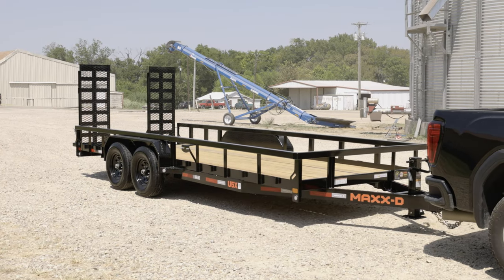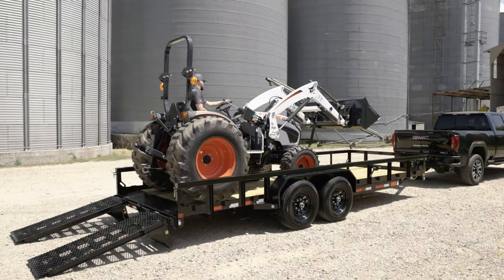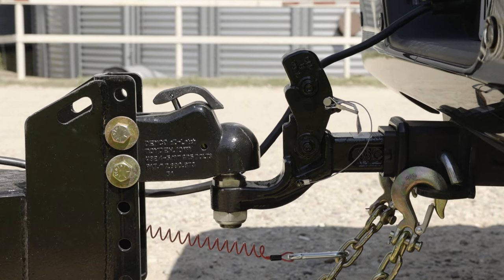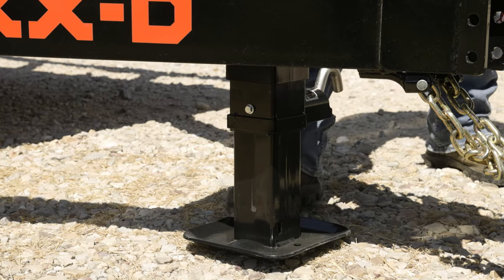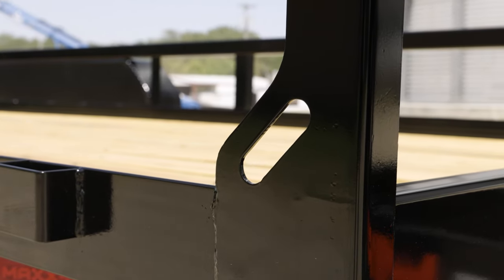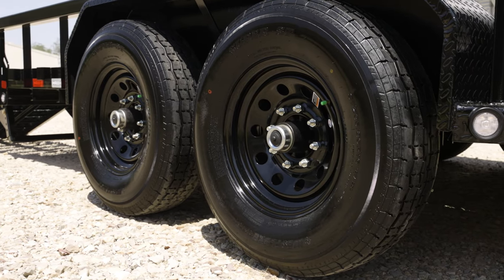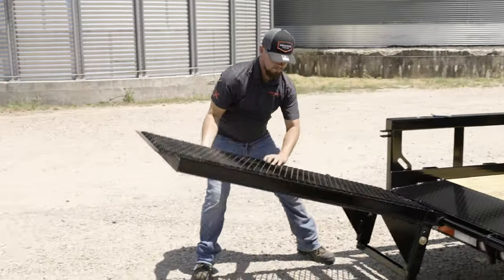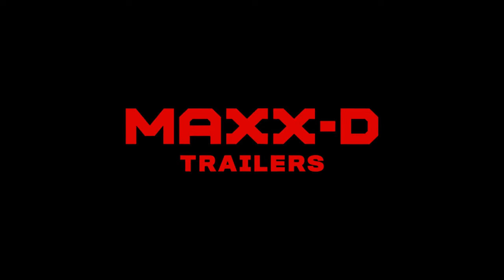U5X - 14K HD Tandem Axle Utility | MAXX-D Trailers 2023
The MAXX-D U5X Tandem Axle Utility Trailer is a 14,000 pound GVWR utility trailer made for the working man. It’s an all-around versatile trailer for construction purposes and it can haul heavy materials and equipment like mini-excavators or tractors, with your ¾ ton truck.

To see a trailer like this find a MAXX-D Dealer